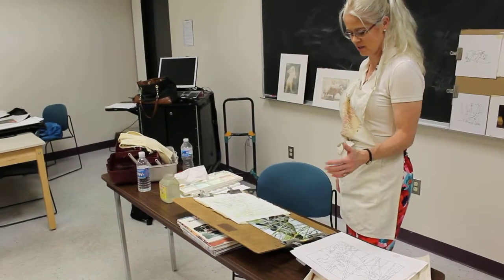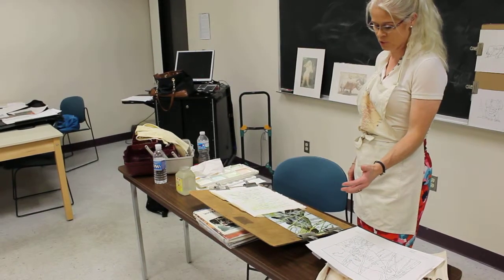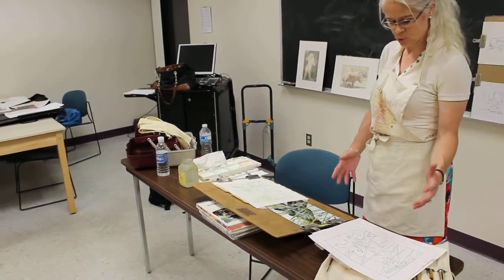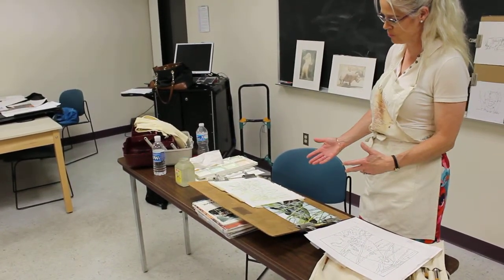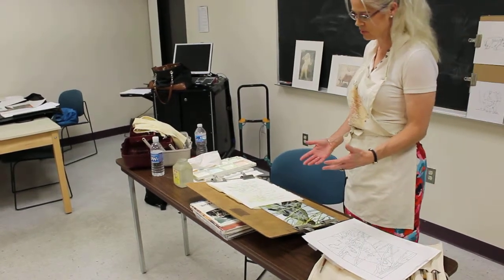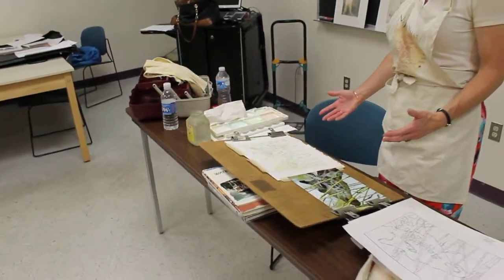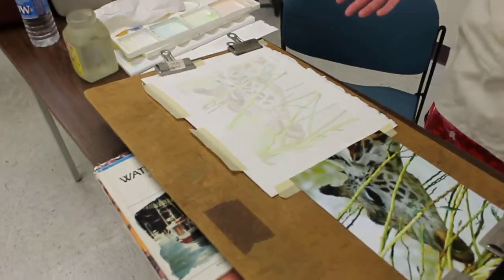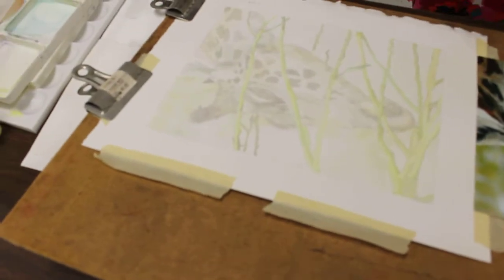Jennifer Littleton teaching Watercolor course at Hunt Valley CCBC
students learn realist watercolor painting methods developed by nationally recognized watercolorist, Jennifer Littleton.